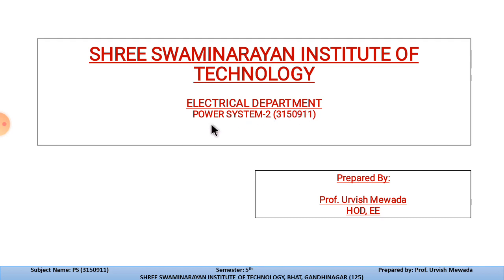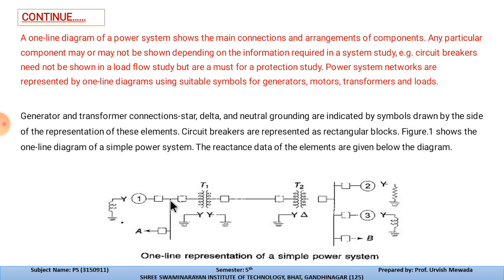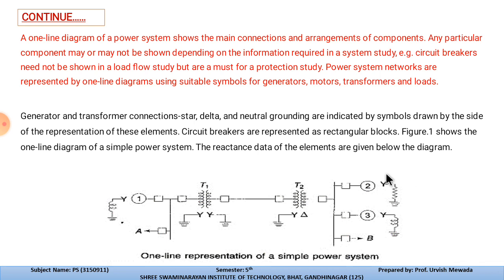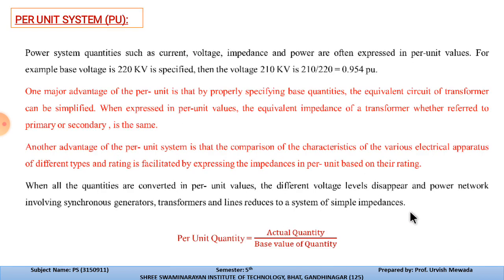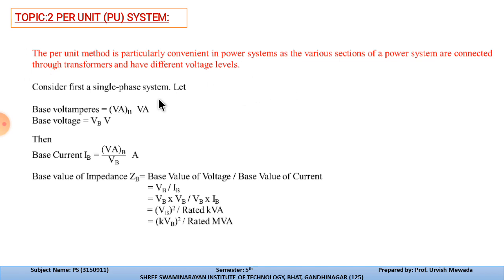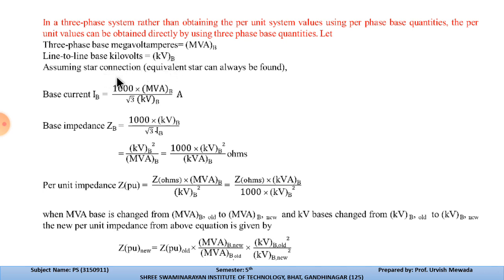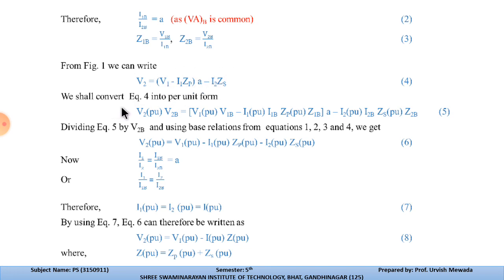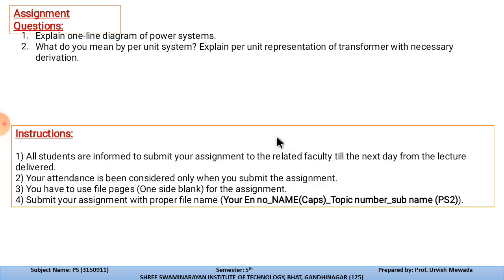PS2 UNIT2 L1 BY PROF. URVISH MEWADA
ONE LINE DIAGRAM AND PU REPRESENTATION OF THE POWER SYSTEMS.